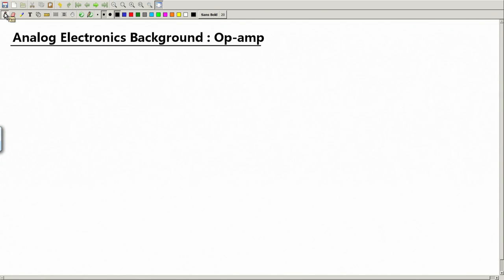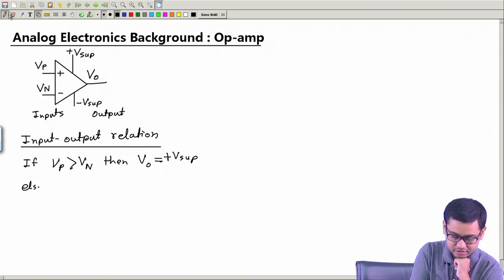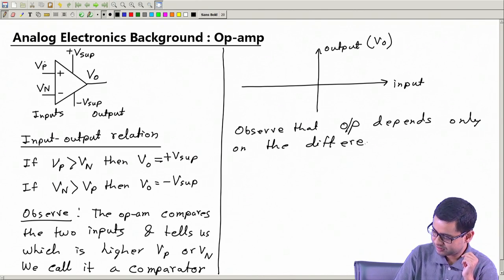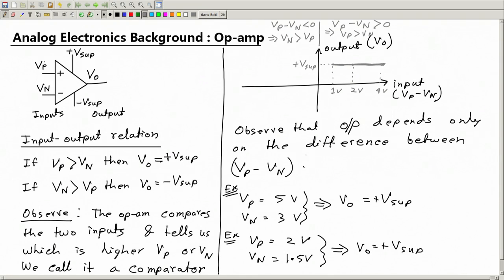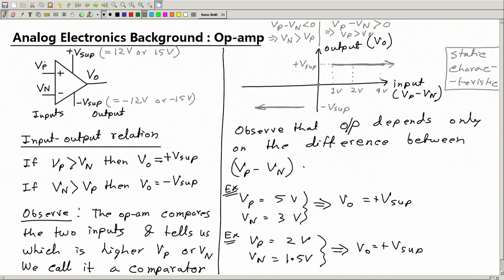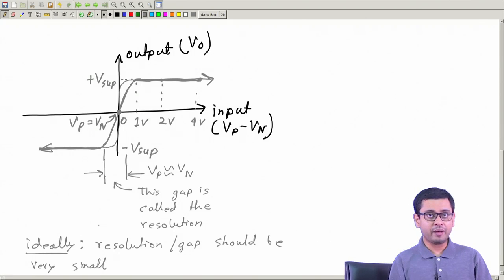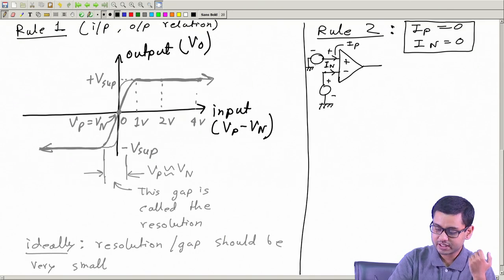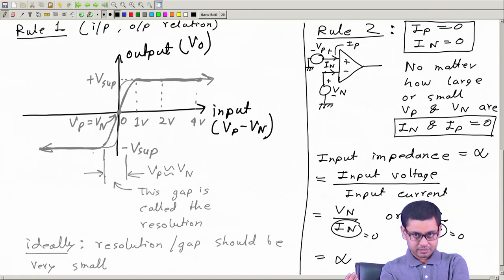Lecture 49: Background: Operational Amplifiers - I